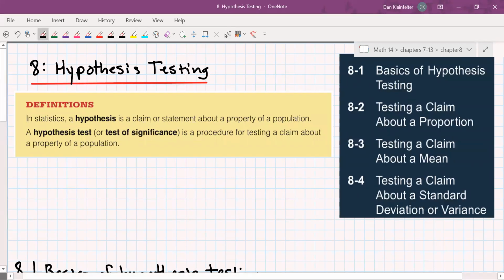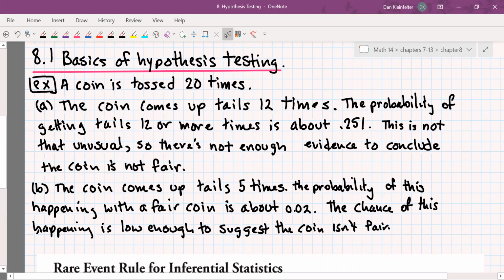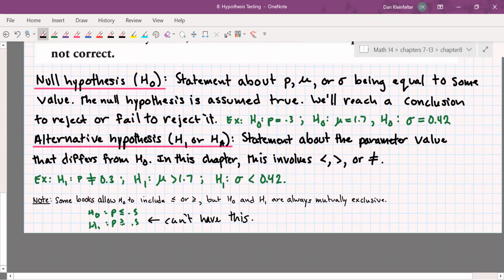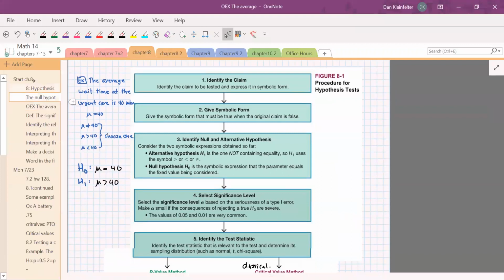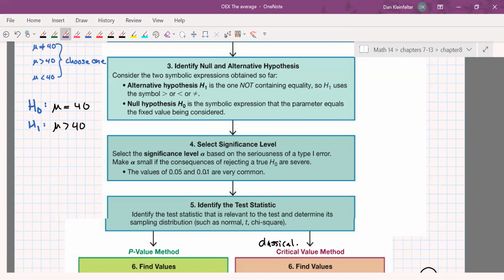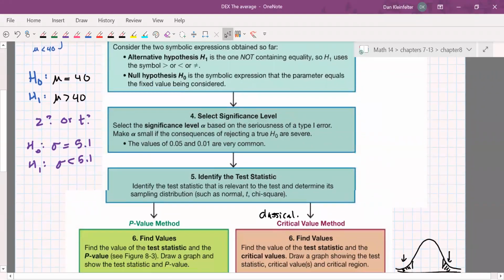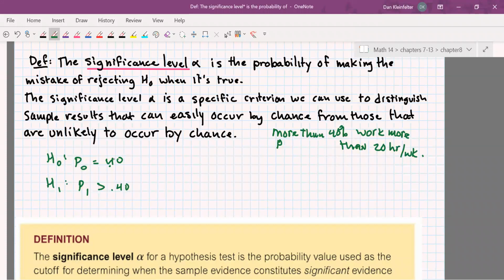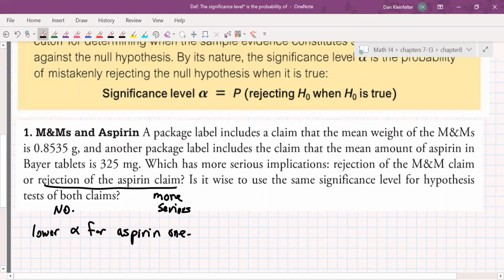M14 8.1 Basics of Hypothesis Testing, Part 1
Describes the concept of hypothesis testing and how to perform a test.